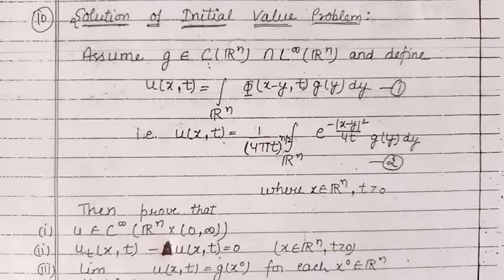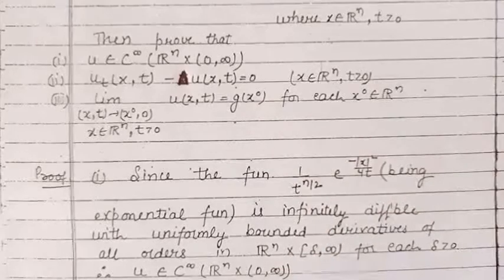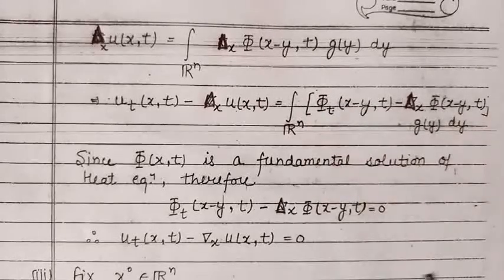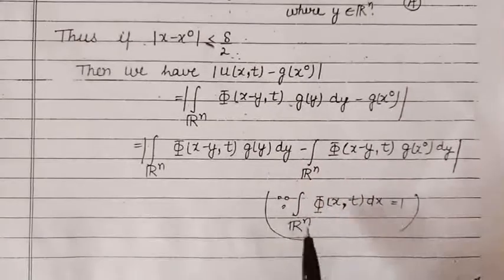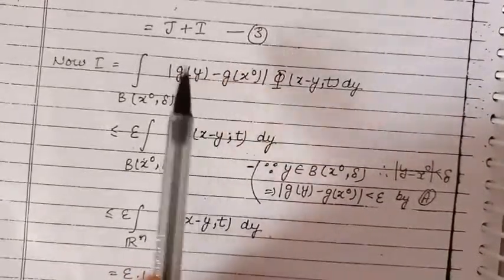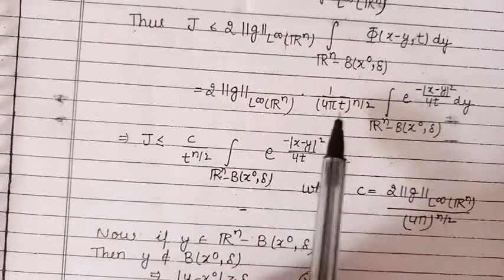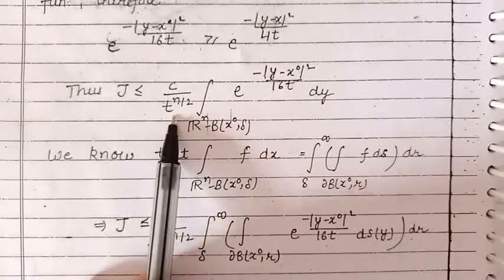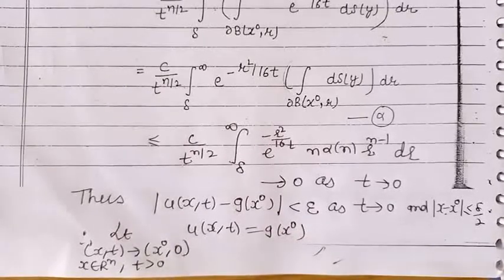solution of Initial value problem